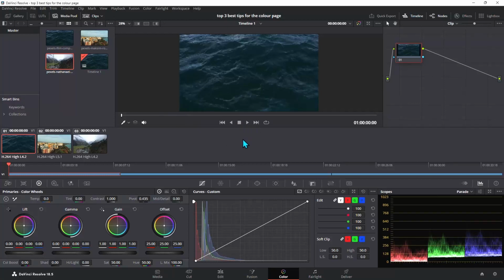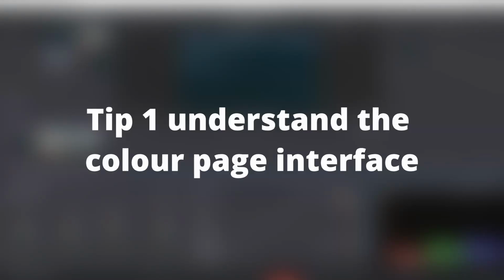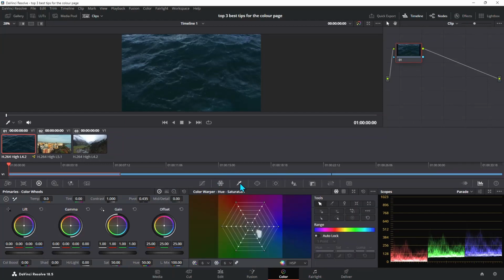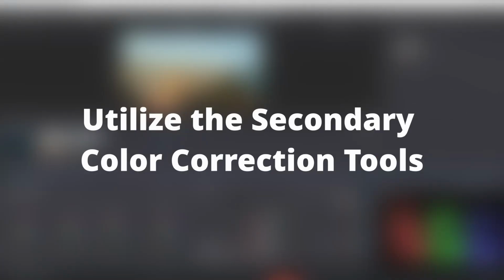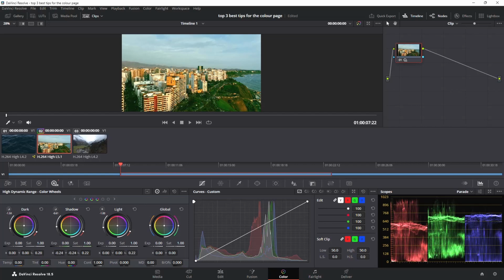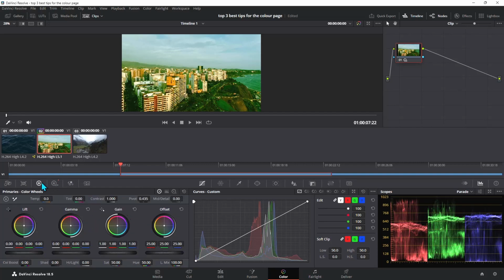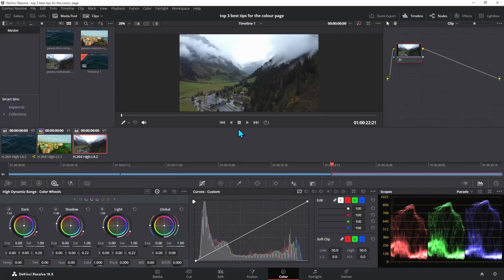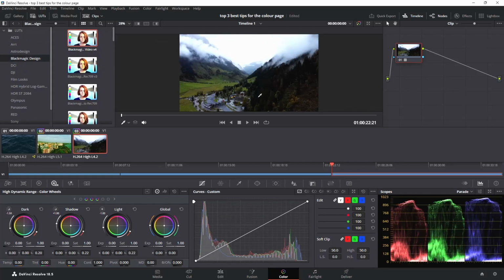Top 3 Essential Tips for DaVinci Resolve 18's Colour Page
In this video, we're going to demonstrate how to use DaVinci Resolve 18 new colour page features. This easy to follow tutorial will show you how to create a colour page that will impress your clients and friends!

If you're new to DaVinci Resolve  or need help getting started, this video is for you! We'll cover the basics of color grading creation, from importing your footage to editing your masterpiece. By the end of this tutorial, you'll have everything you need to create amazing colour pages in davinci resolve tutorial! this is the best davinci resolve tutorial for beginners video!